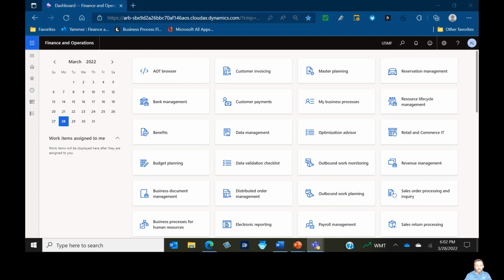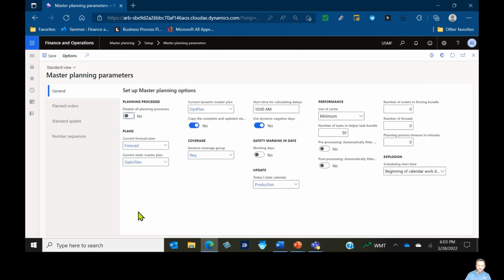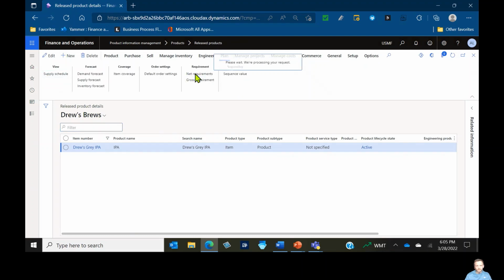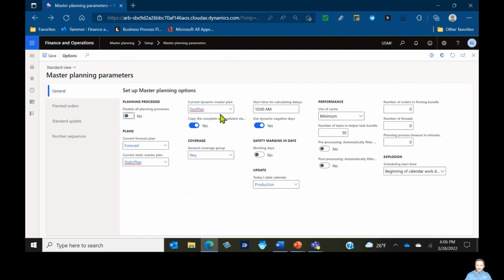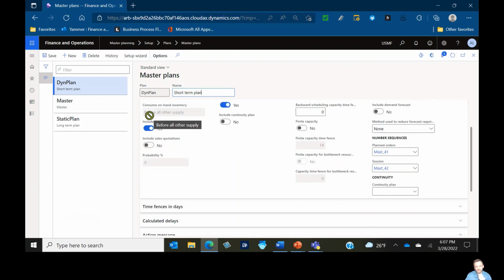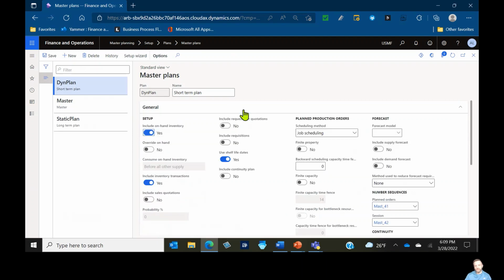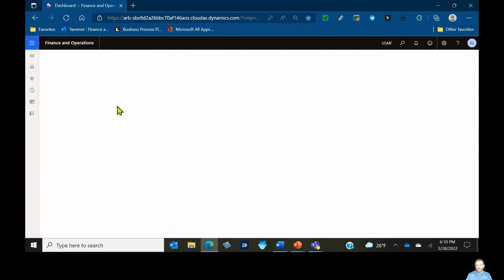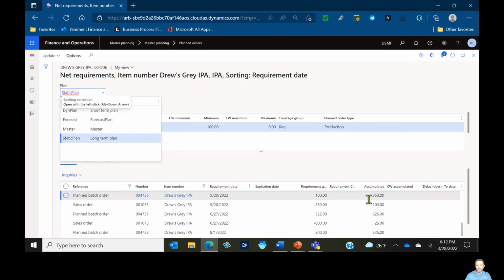Dynamics Unplugged - Master Plans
In this session we discuss: What's the difference between a Static and Dynamic plan? What are some of the use cases for having multiple plans? How does the master plan relate to my daily planning activities?